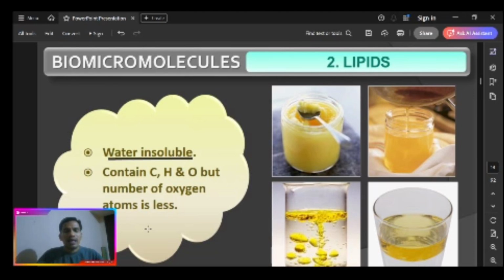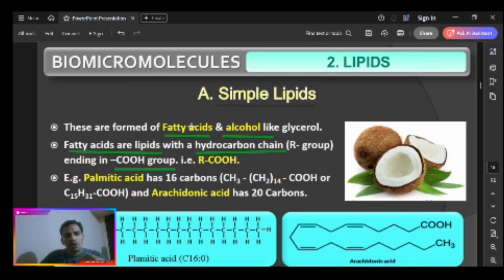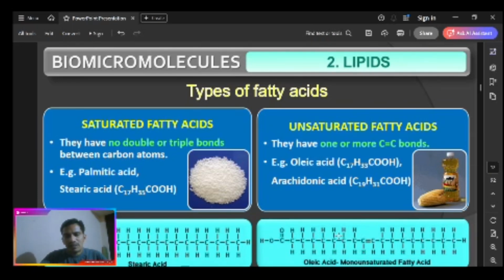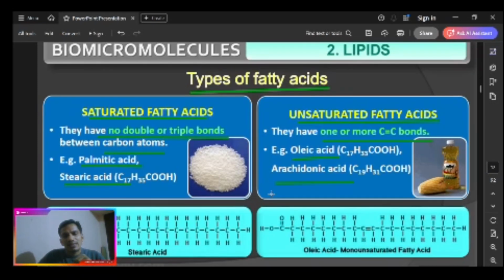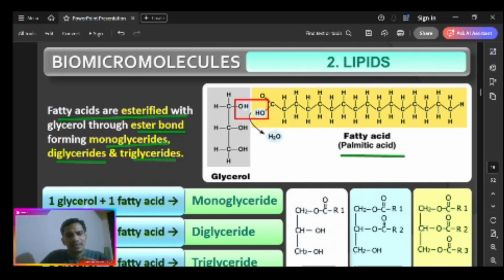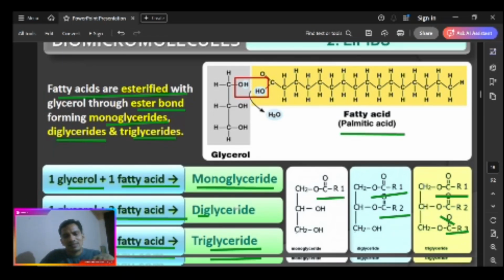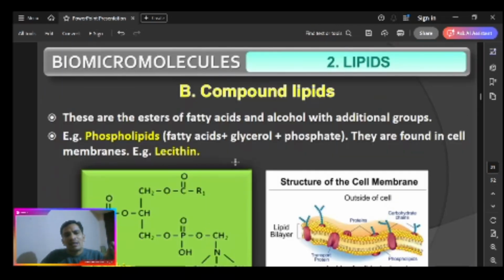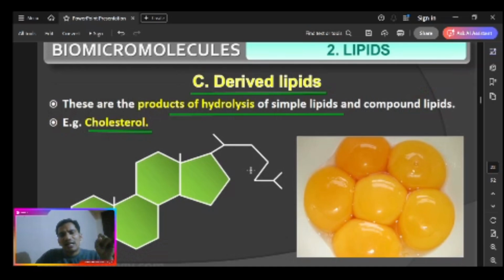Fats | how to burn body fat | lipids Triglycerides | oils | Day 3 BIOMOLECULES